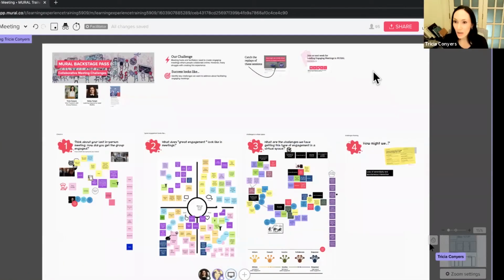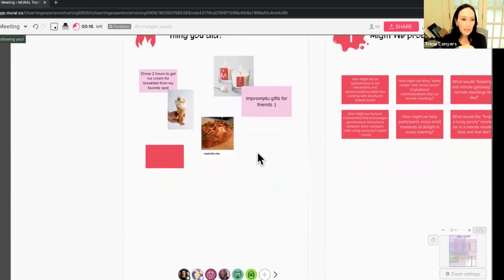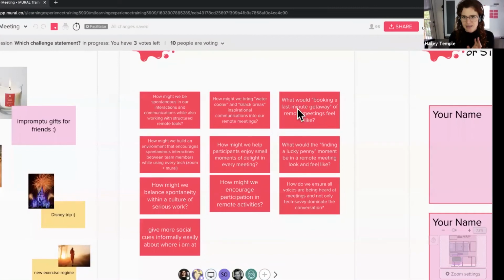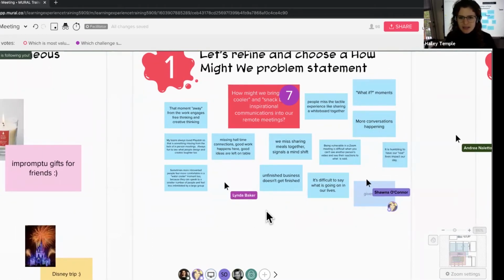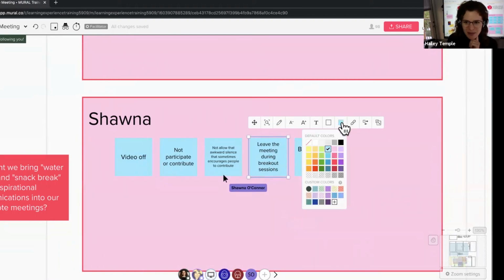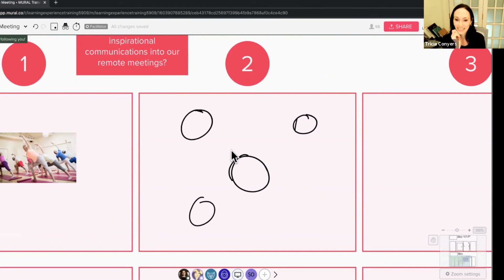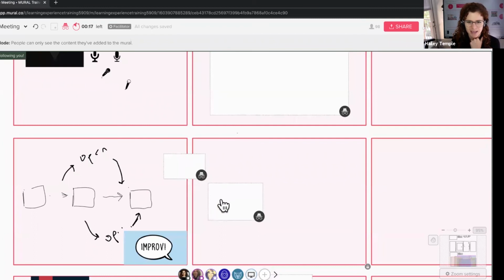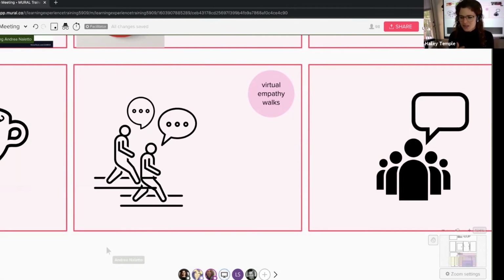Lead Engaging Meetings in MURAL | MURAL Backstage Pass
How might we lead engaging and productive meetings and workshops so we can drive better outcomes? Learn with Hailey Temple of MURAL and Tricia Conyers, Vice President L&D at Evolve Partners LLC. Get the MURAL template for this session